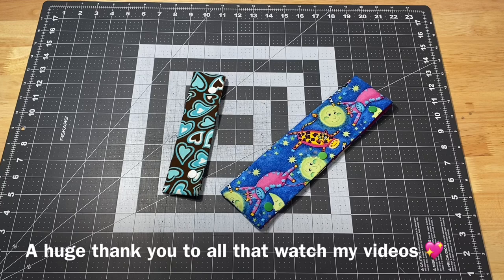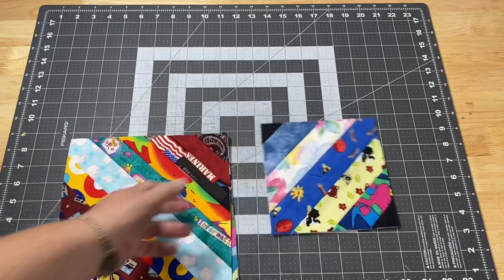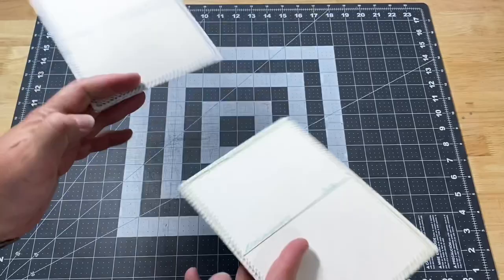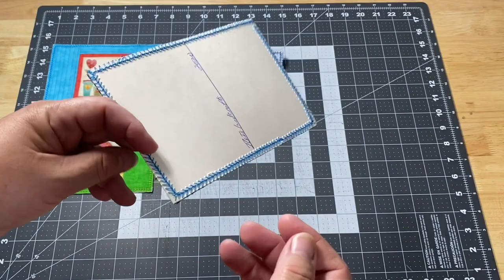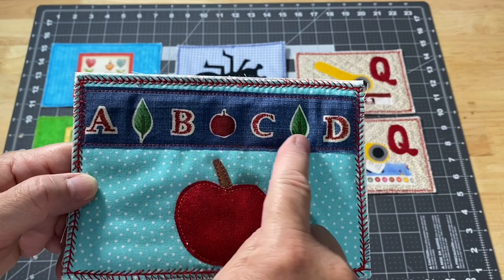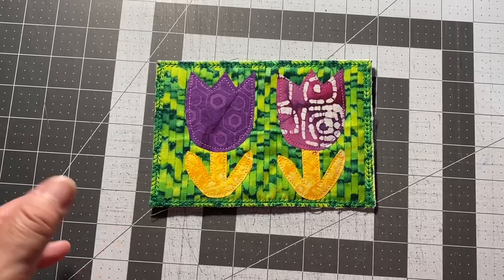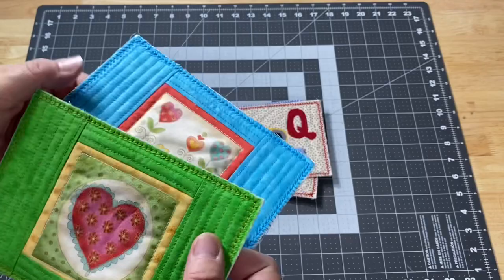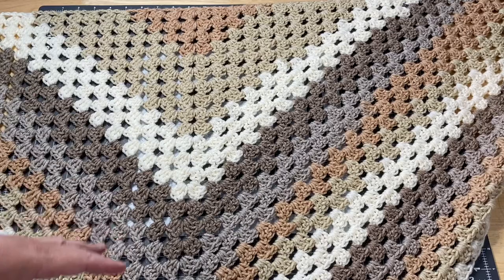WiP It Wednesday #100 It's Finished!!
WiP It Wednesday for Wednesday July 1, 2020.